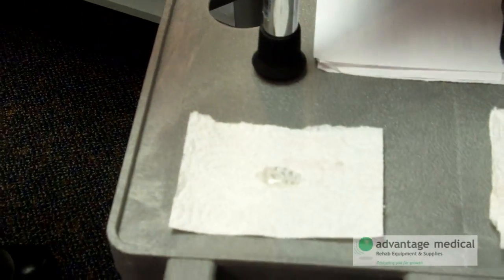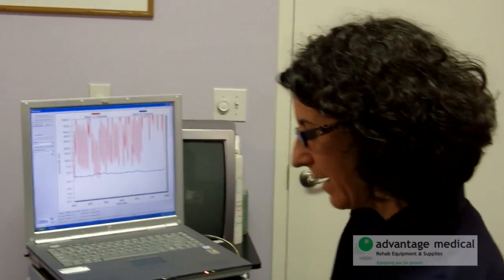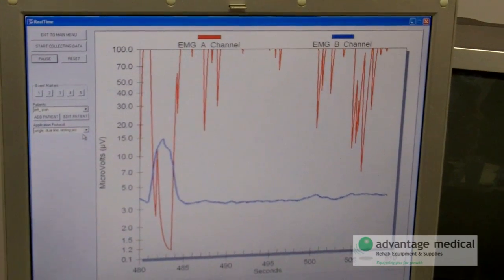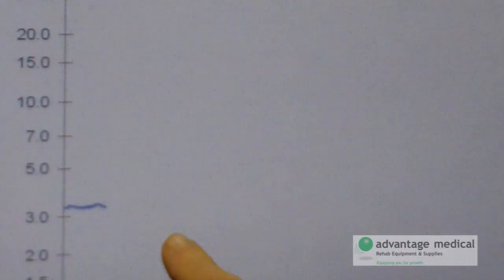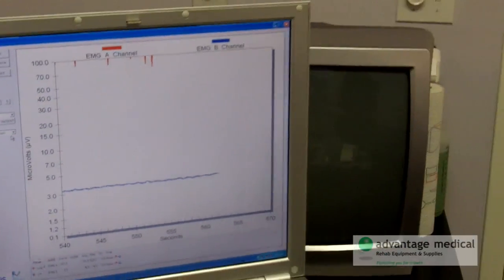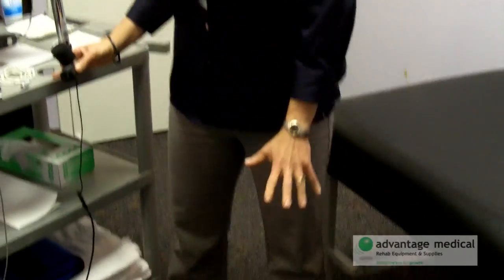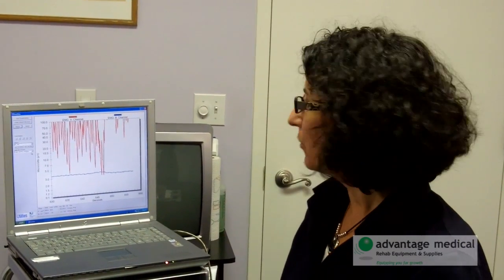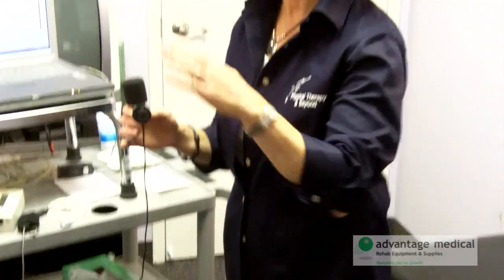Using EMG for Urinary Incontinence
Cindi Prentiss Lattanzio of Physical THerapy & Beyond is an expert in Women's Health and Physical Therapy.  She demonstrates the use of EMG for working with female incontinence.